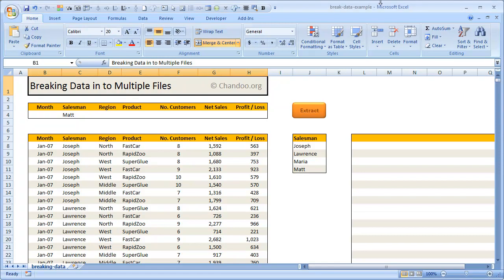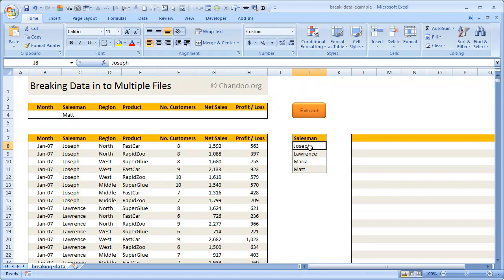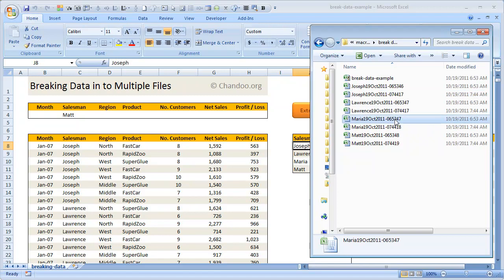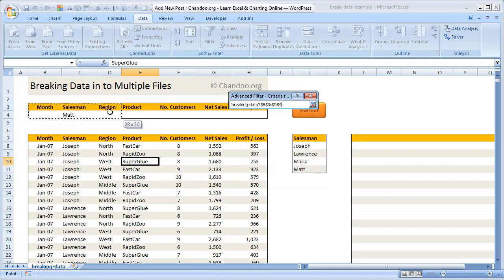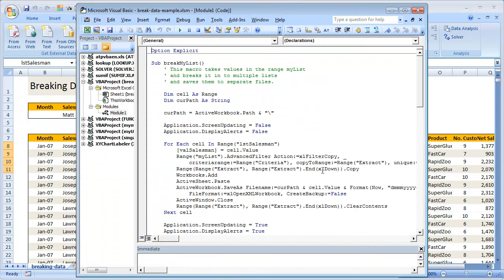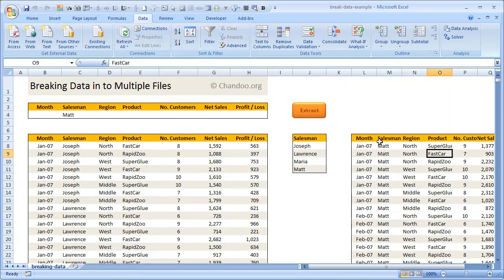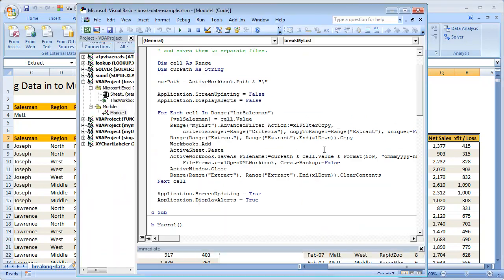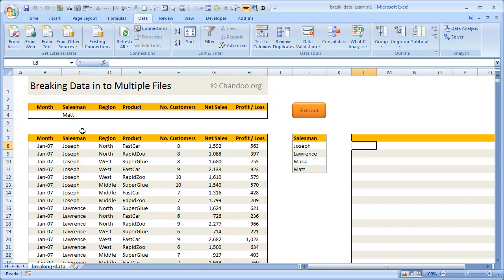Break Data in to Multiple Excel Files - How to Video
Learn how to break data in to multiple Excel files in this tutorial using Excel VBA & Advanced Filters